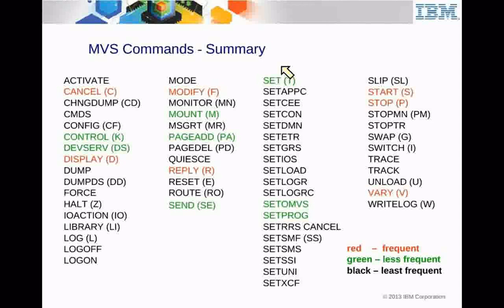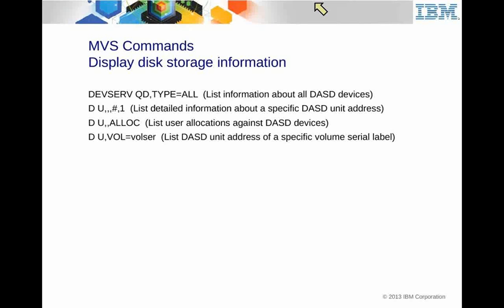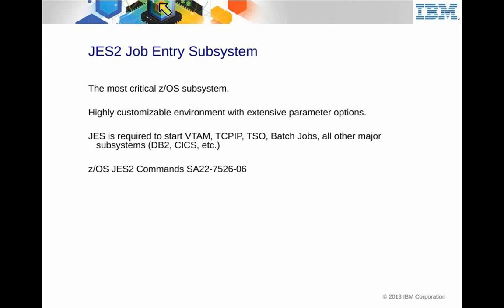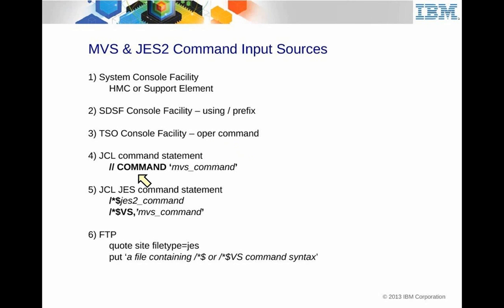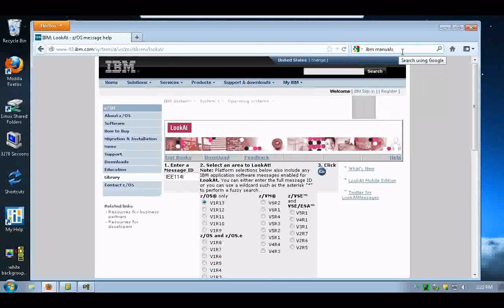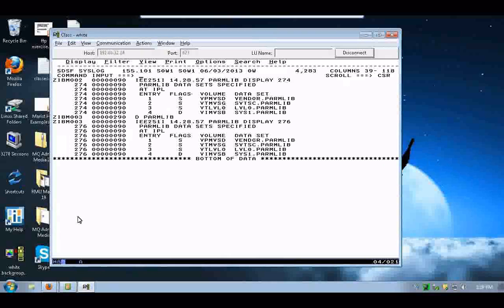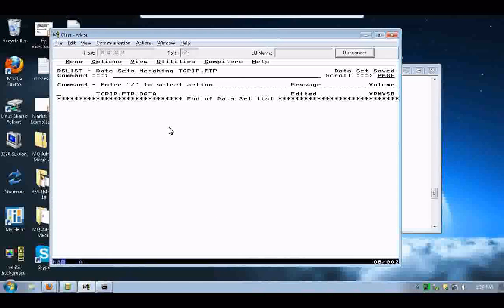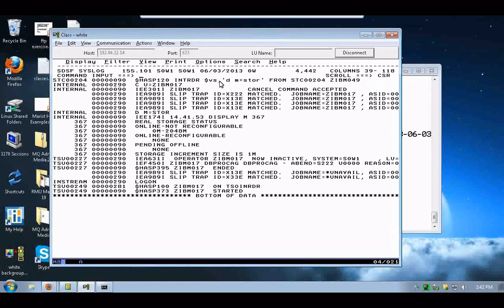IBM Academic Initiative MVS and JES Commands - Unit -10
IBM Academic Initiative z Systems Workshop Series. IBM Paul Newton's presentation of MVS and JES Commands